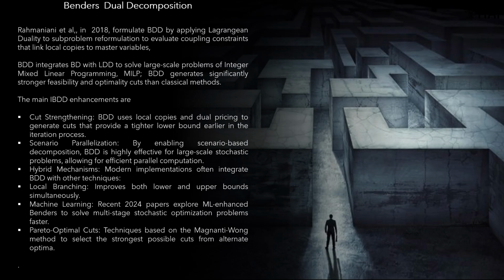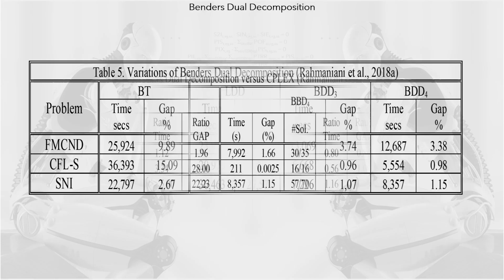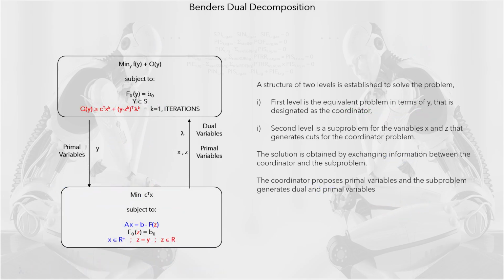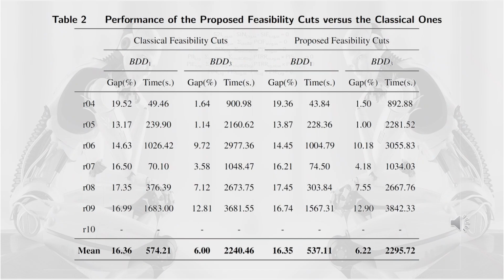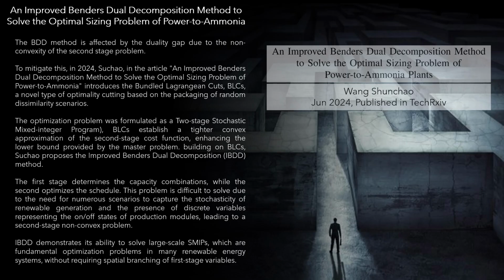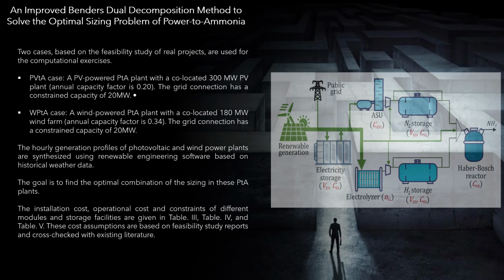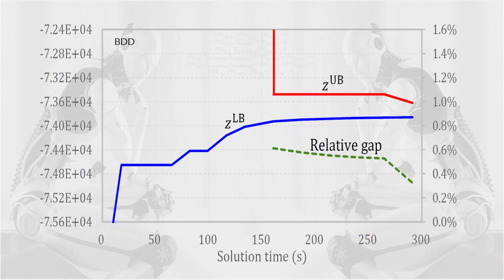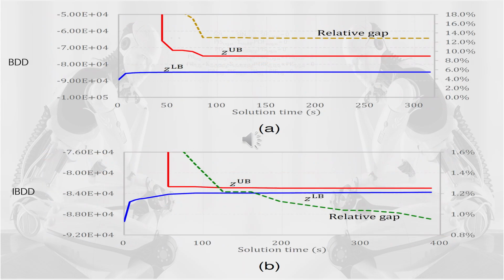RCADT - Benders Dual Decomposition.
Hypothalamus Artificial Intelligence, HAI, and  Research Center for Advanced Decision Technologies, RCADT, a division of HAI,

DIGITAL TRANSFORMATION  POWERED BY REAL-TIME AUTONOMOUS & INTELLIGENT ALGORITHMS

Present the conference

Benders  Dual Decomposition

The authors of the article The Benders Dual Decomposition Method, BDD, published in 2018, apply the Lagrangean Duality to the proposal to reformulate the subproblem to assess the coupling constraints that link local copies with the master variables; this allows imposing the integrality requirements on the copied variables to obtain MILP subproblems, which are comparable to those defined in the Dual Lagrange Decomposition (LDD).

BDD mitigates the primal and dual inefficiencies of the Benders Decomposition, BD.. Unlike LDD, BDD does not require an enumeration scheme (such as Branch and Bound) to bridge the duality gap.

The strategy allows for faster convergence for the overall solution process; In summary, the main contributions are:
Propose a family of reinforced optimality and feasibility cuts that dominate the Standard Benders Cuts of MP;
Demonstrate that the feasibility and optimality slices can represent the convex envelope of MP at the root node, i.e., no branching effort is required;
Produce high-quality values at the incumbent node while extracting optimality cuts; and
Develop efficient implementation methodologies for the decomposition strategy, and present encouraging results on a wide range of difficult combinatorial optimization problems.